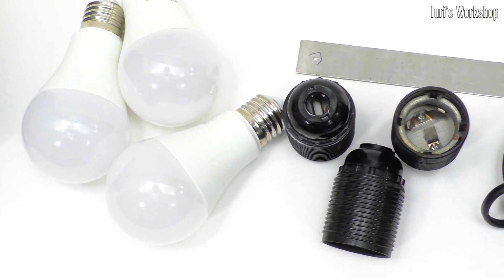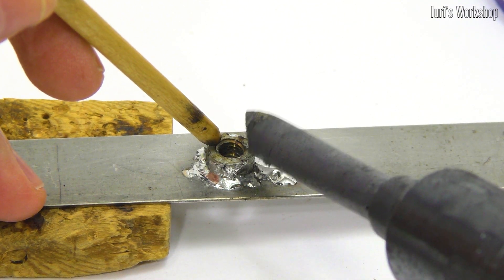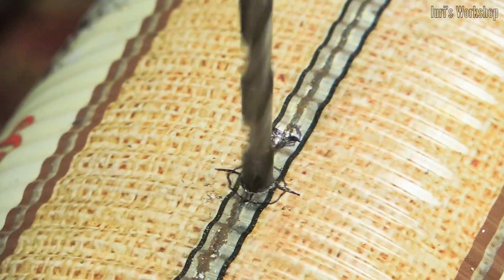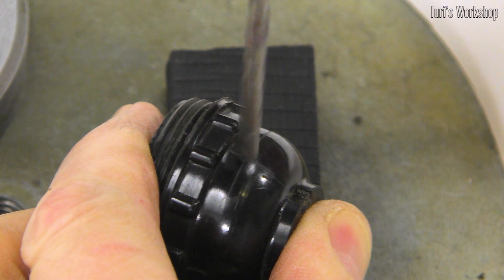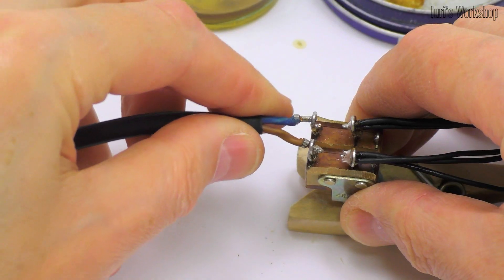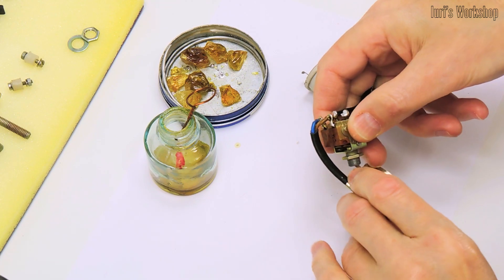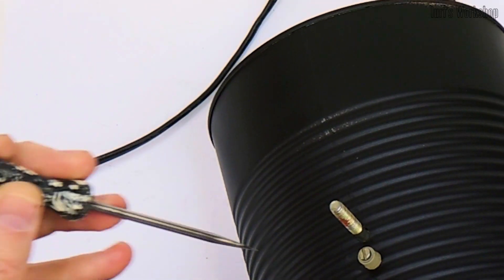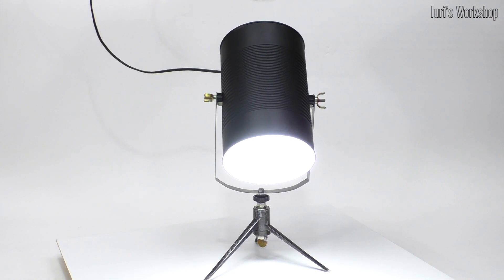DIY Spotlight for video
I made this spotlight for a laboratory experiment in testing protective masks and filters. But as it turned out, it is very convenient for ordinary video shooting. I have not made light barn door for this spotlight yet, since our hardware stores are still closed, and I do not have some components. So when testing the masks, I used black cardboard barn doors. I hope that when the stores open, I can buy everything I need and make permanentlight barn door for this spotlight. But now, the projection can already be successfully used. The tin dissipates heat very well, so the lamps inside the spotlight do not overheat.